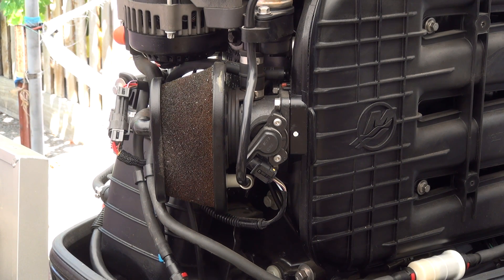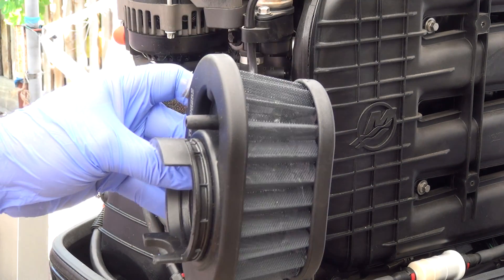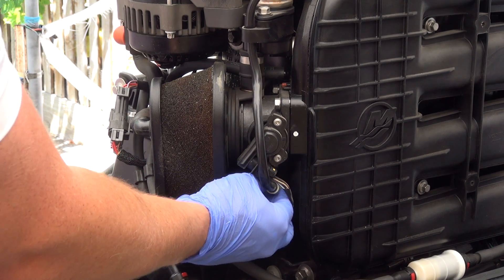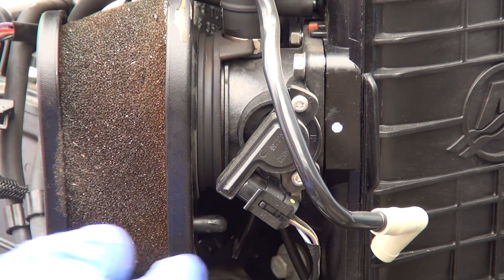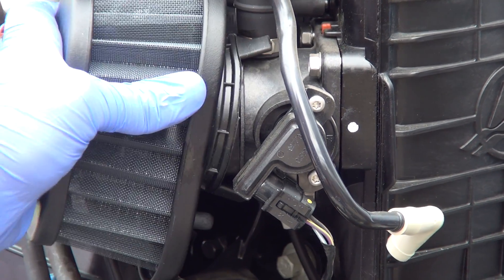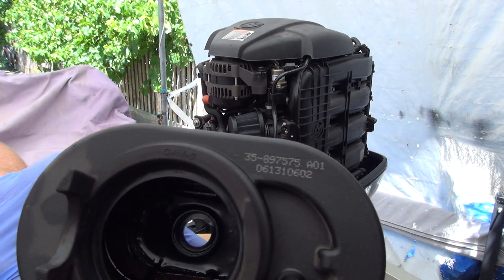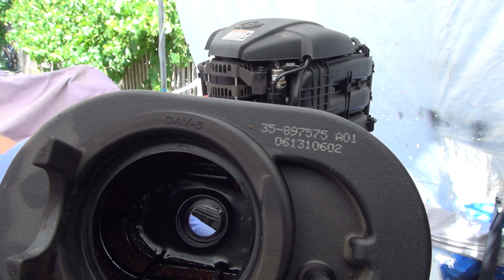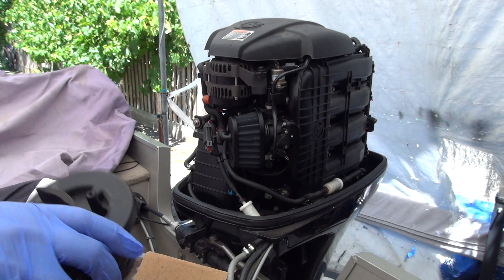How to replace Defective Mercury Outboard Air Filter on EFI Four Stroke75hp 90hp 115hp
How to replace defective air filter on 2006 Mercury 75hp outboard. This will be the same on a few other years and is for 75, 90, and 115hp engines.